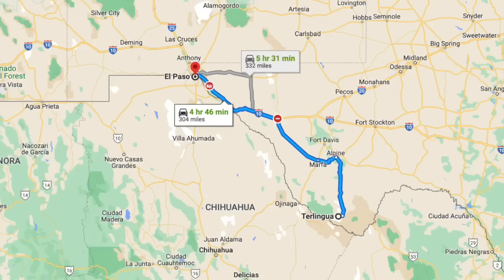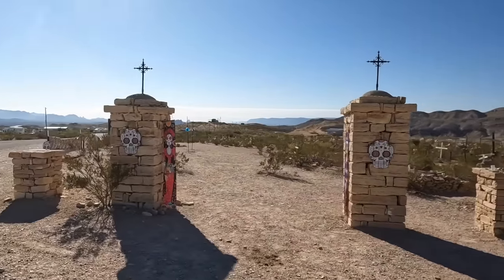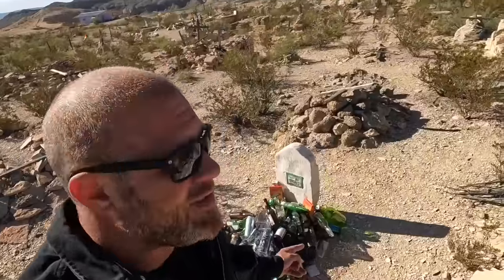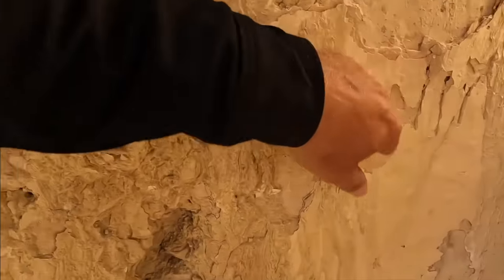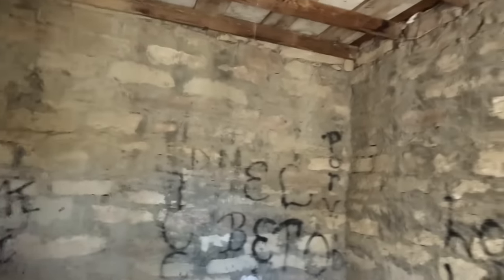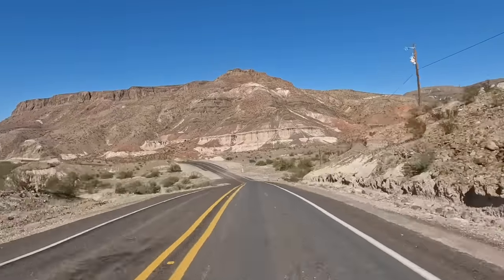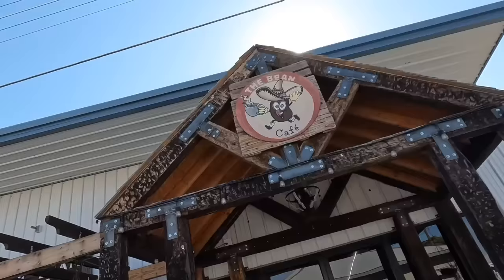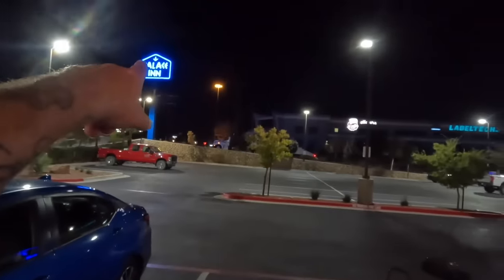United States' Most Underrated Motorcycle Road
I might have found the most underrated road in the country! After having traveled hundreds of thousands of miles on my motorcycle, I was shocked to find what just might be a new contender in my top 10 motorcycle roads of all time.

If you're looking for a great motorcycle road to explore, be sure to check out this route! It's perfect for any rider, and will let you experience some of the best the US has to offer.

My name is Adam Sandoval and I travel the country with 2 goals, 1. Give back to our community and veterans. 2. Inspire people to live/enjoy the motorcycle culture. This channel is a window into my life and all these efforts.

💥 View The Items I Personally Use! 😎 👇🏼

Jackery Portable Power Station Explorer

Black Widow BW-1500AO-V2-MC Hydraulic Motorcycle Lift Table

CONDOR Pit-Stop/TrailerStop

Justin Boots

Levi's Men's 527 Slim Bootcut Fit Jeans

Apple iPhone 13 Pro Max

KLIM Adventure GTX Motorcycle Boots

KLIM Men's Outlander GTX Motorcycle Boot

KLIM Men's Stash Waterproof Rain Packable Jacket

KLIM Baja S4 Motorcycle Jacket

Apple iMac

2019 Apple MacBook Pro

LaCie Rugged USB-C 2TB External Hard Drive

Canon EOS M6

Artman LP-E17 Battery 2-Pack and USB Dual Charger Kit for Canon Eos

GoPro HERO8 Black

GoPro Dual Battery Charger + Battery (MAX)

10‘’ Octopus Flexible Tripod Camera + Action Cam Mount Stand, Compatible With GoPro

DJI Mavic Mini Fly More Combo

DJI Air 2 Combo

DJI Mavic Air 2 Gimbal Cover

DJI Pocket 2

Rode VideoMicro Compact On-Camera Microphone

Rode VideoMicPro Compact Directional On-Camera Microphone

Selfie Ring Light with Tripod Stand